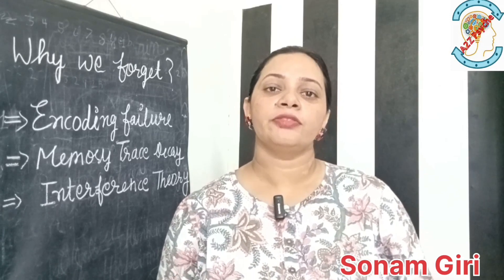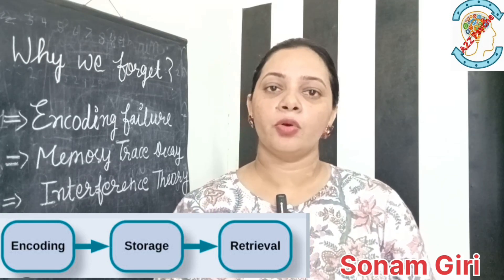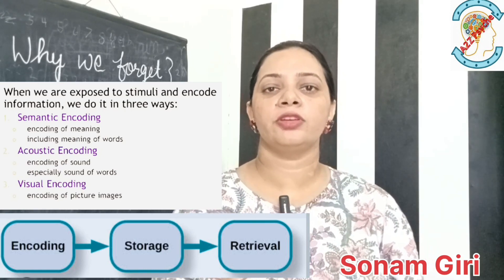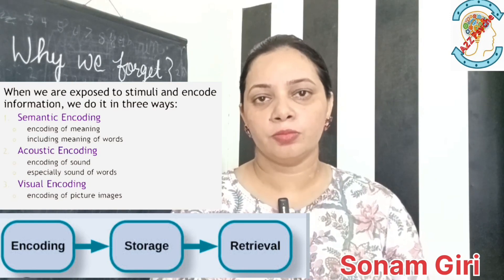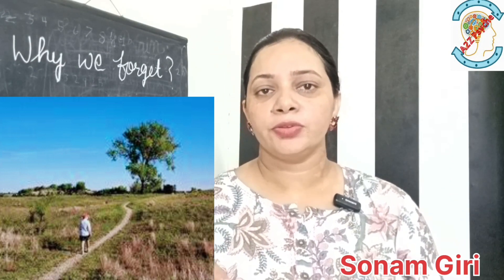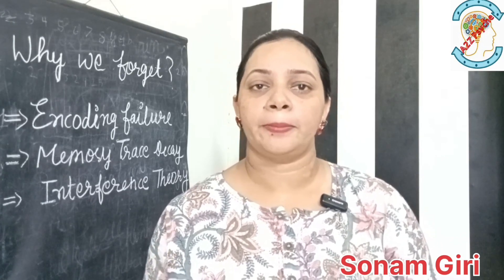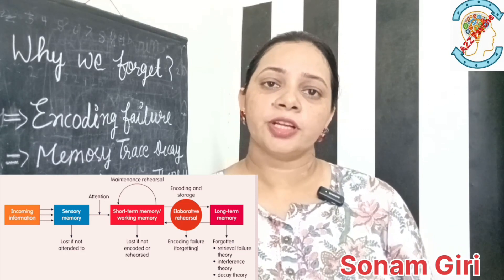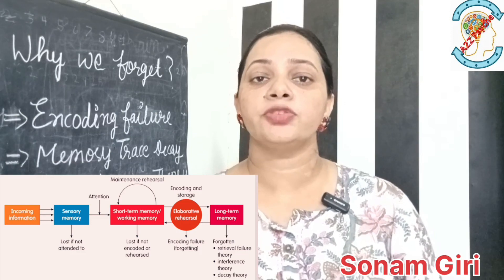Why do we forget???🤔🤔🤔🤔🤔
Do you know, why we forget our old memories?? Let's find out the fundamentals behind it..